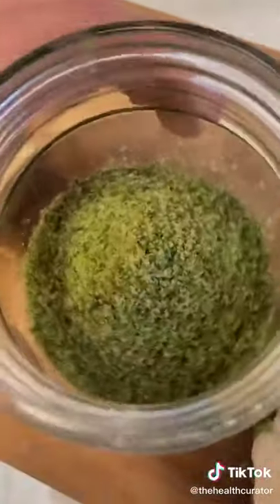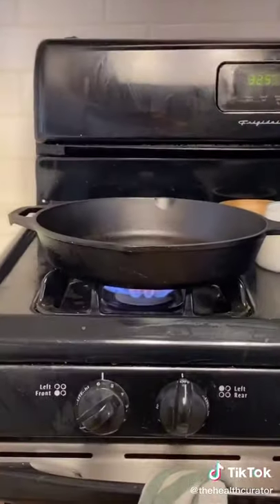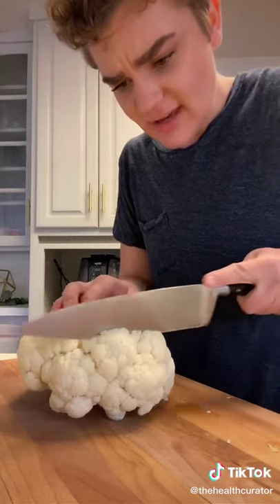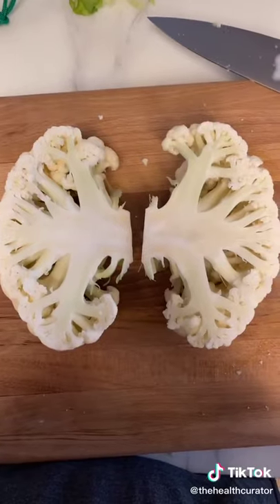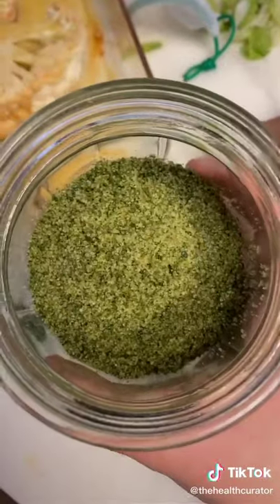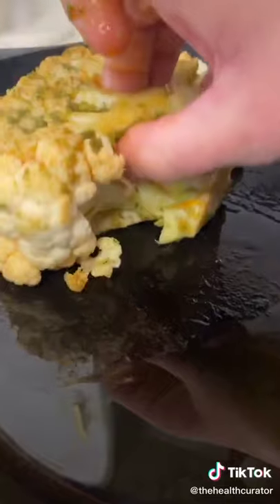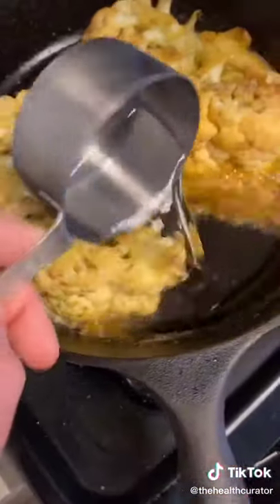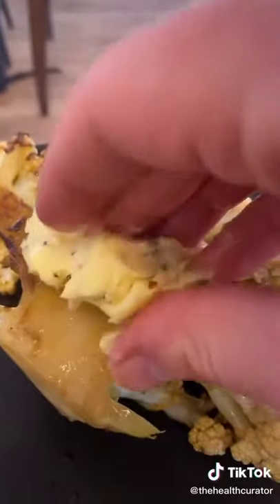Cooking with TikTok Ep. 18 - Cauliflower Steak